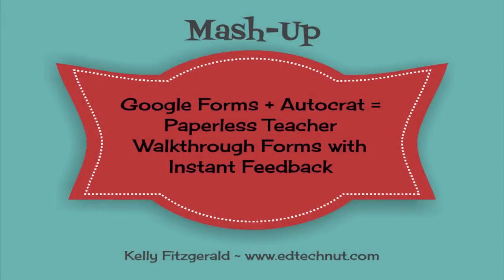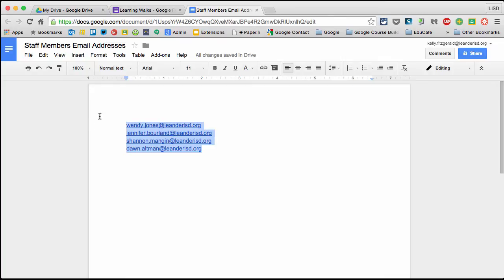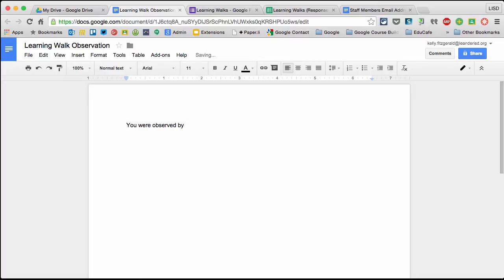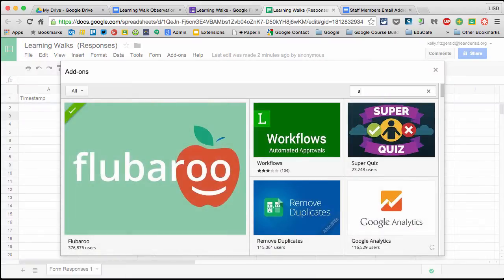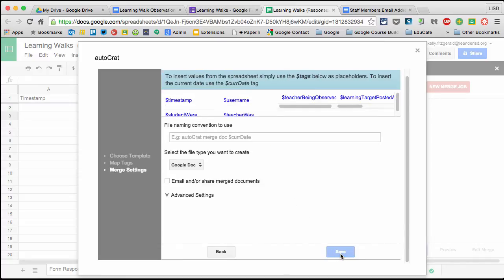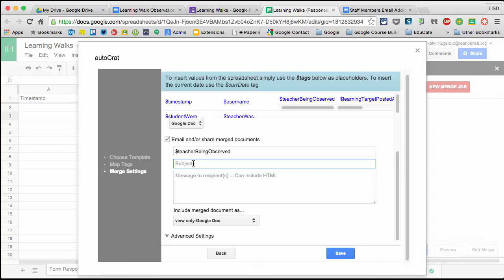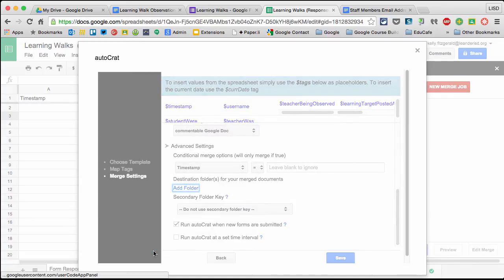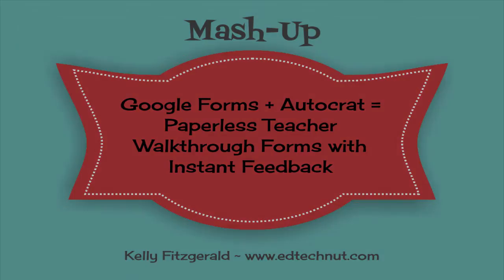Google Form + Autocrat = Paperless Observation Form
Use Autocrat with a Google Form to create a paperless teacher observation form with instant feedback